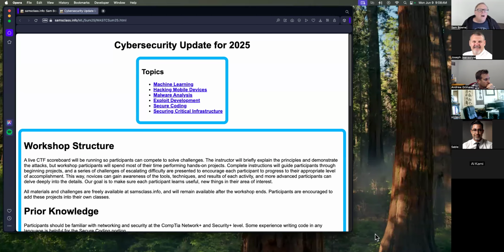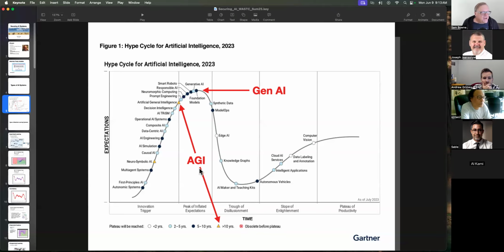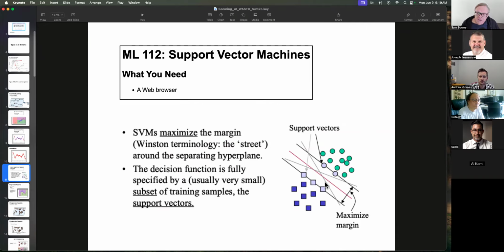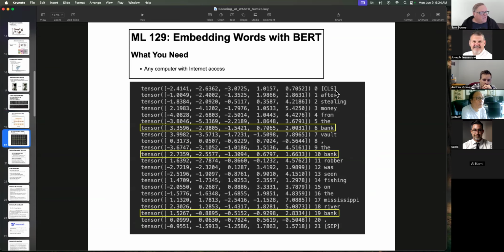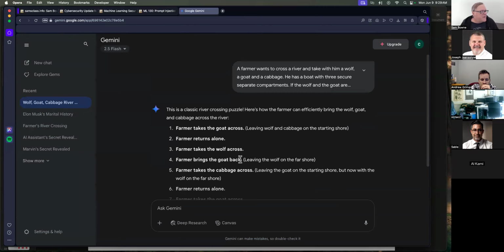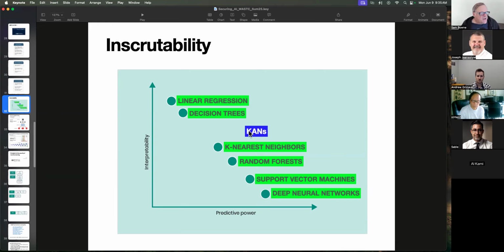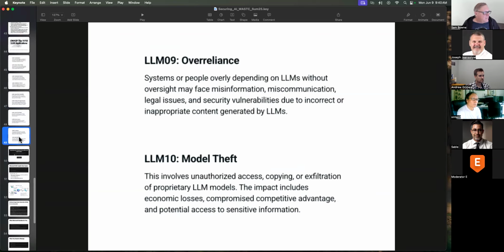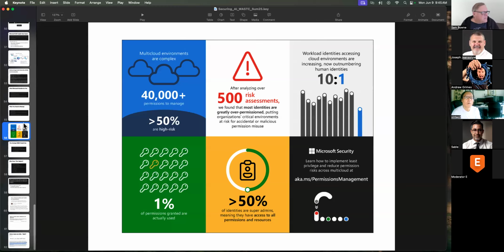AI Security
Recorded at WASTC FDS Summer 2025